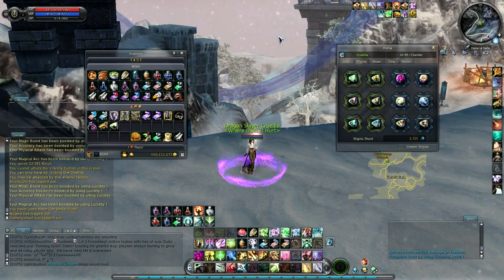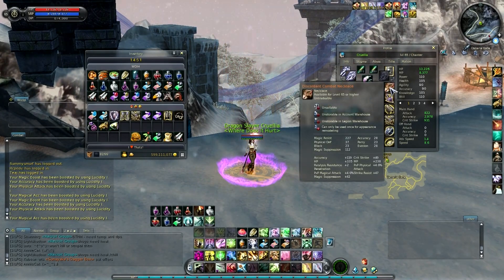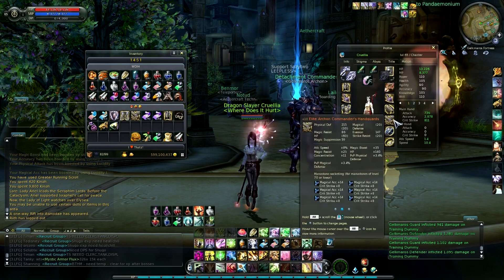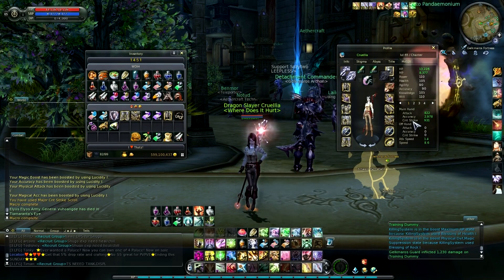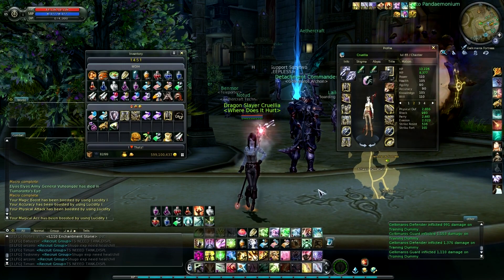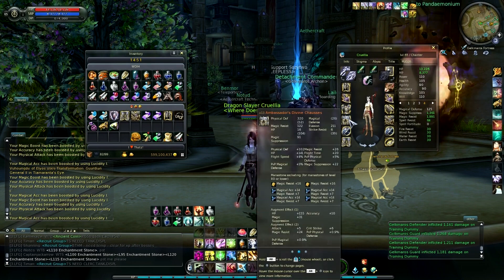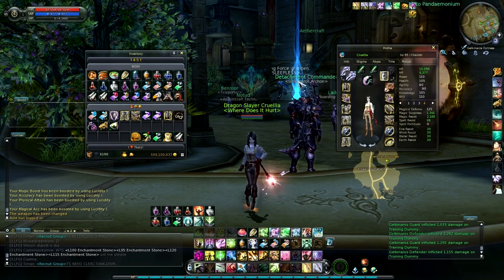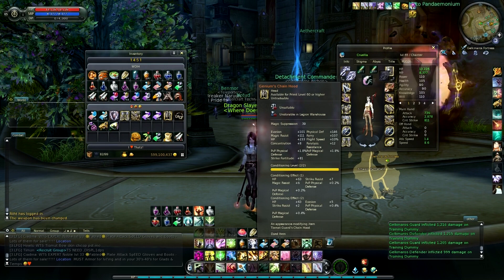PvP Setup [Post 4.0] (Chronicle CCXVII)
Time for gear video, part two, and I'll discuss all the aspects of my PvP gear. Opinions will vary, of course, but these are mine! I follow the same format as the previous gear video: stigmas come first, followed by all the armor and manastones. I think I covered mostly everything, so I hope this answers a lot of the questions I've been getting.